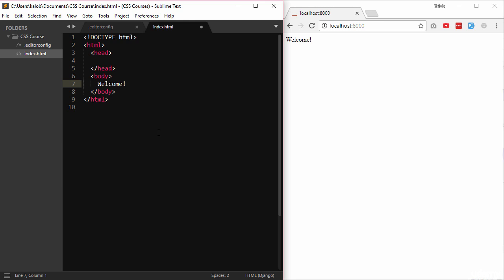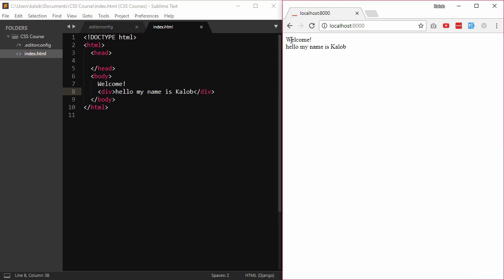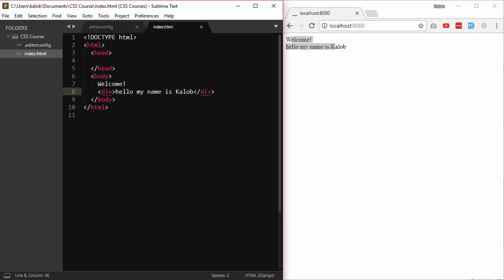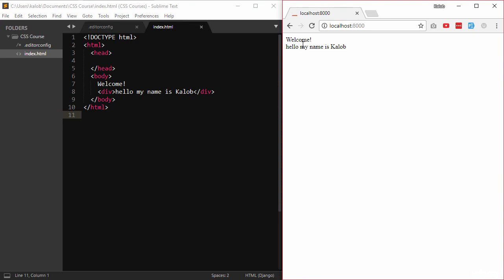Build Responsive Real World Websites with CSS3 v2.0 : CSS Introduction